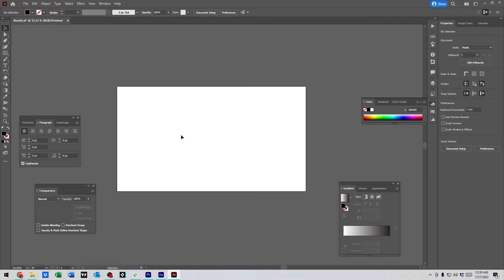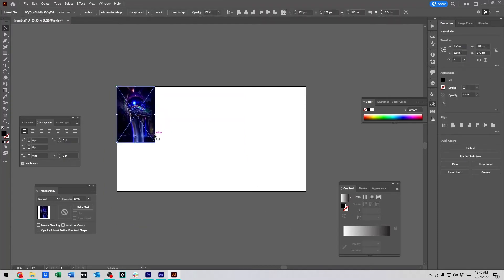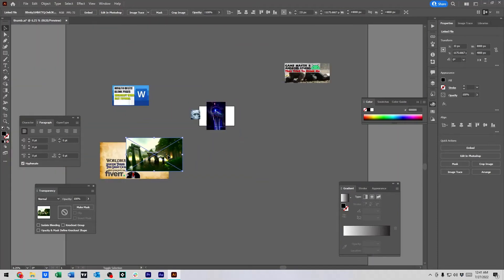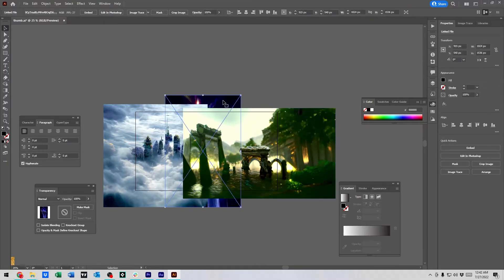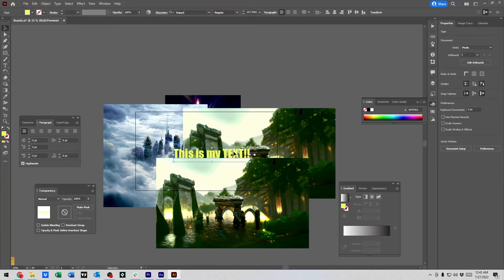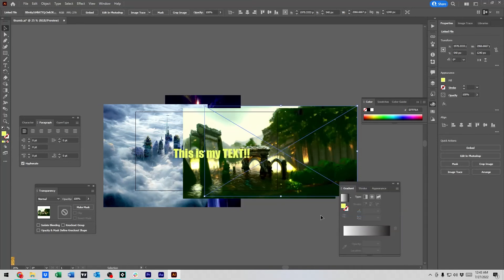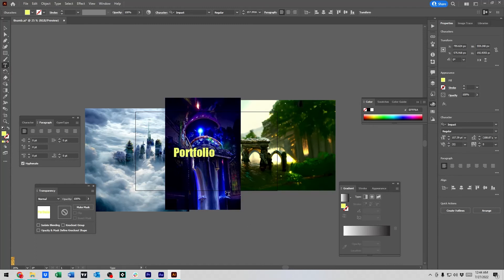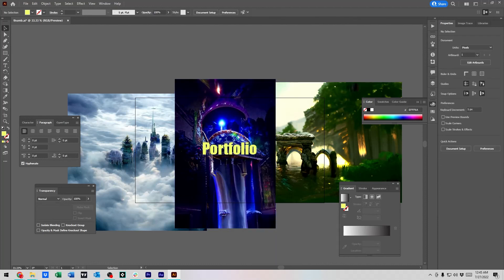How To Put Image Behind Text In Adobe Illustrator - Adding Text Over Image - Adding Image Behind Txt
This video is a quick and simple tutorial on how to add pictures behind text in Adobe Illustrator. Whether you're designing posters, flyers, or any other graphic content, this technique will help you create visually appealing designs with ease. I hope you find it useful!